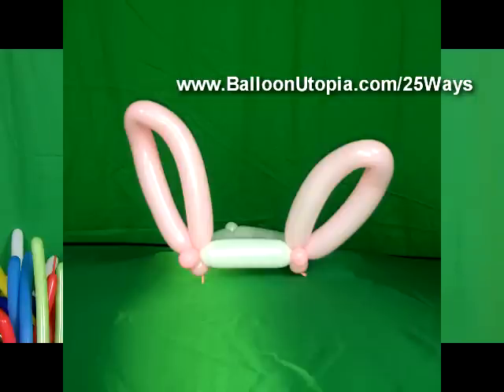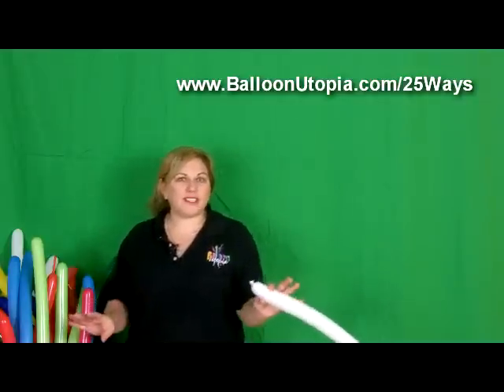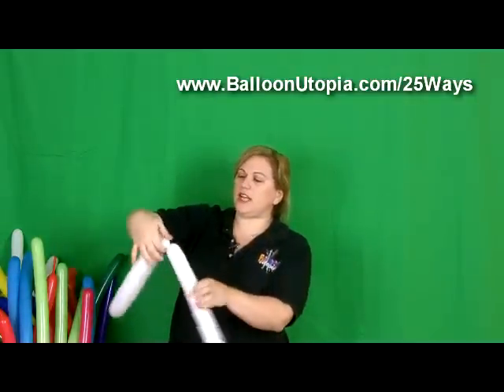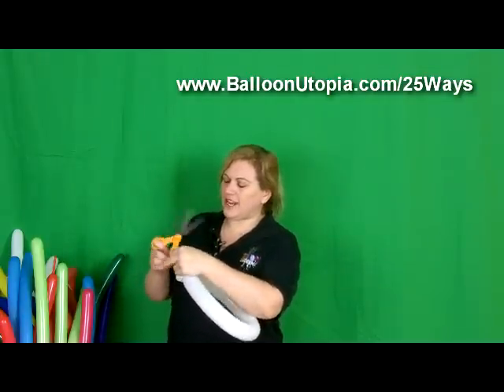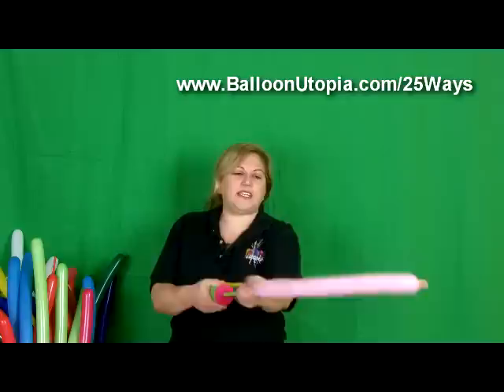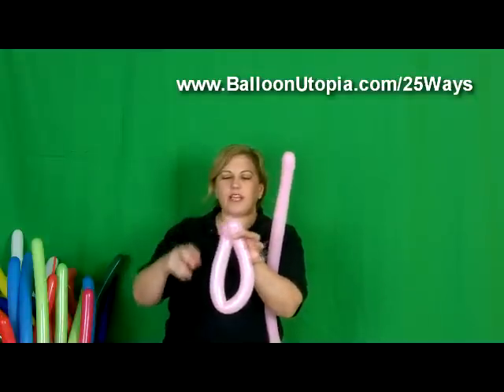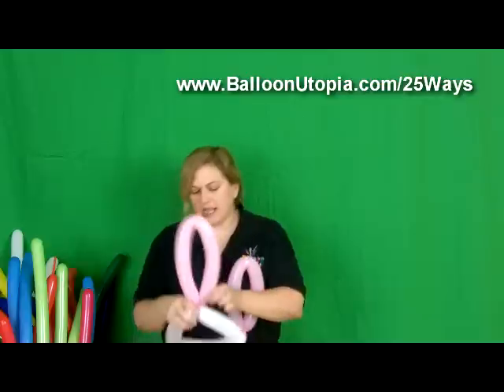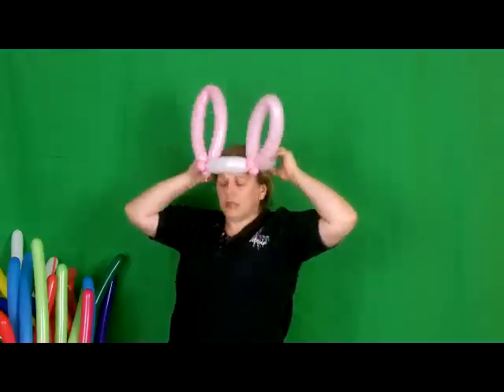How to Make Balloon Bunny Ears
- step by step balloon how -to make some simple balloon bunny ears. Taught by "America's Top Balloon Expert" Sandi Masori of Balloon Utopia/ Market With Balloons in San Diego.